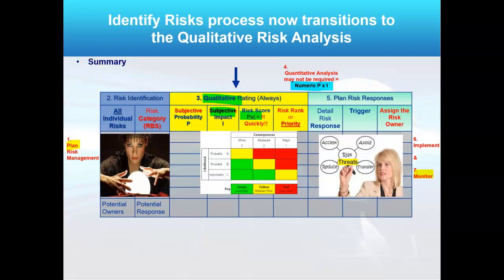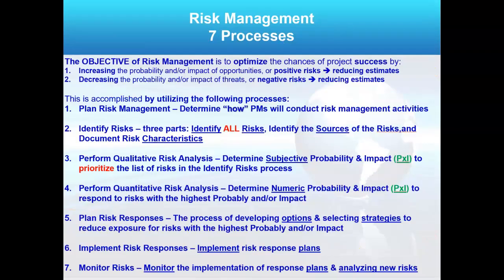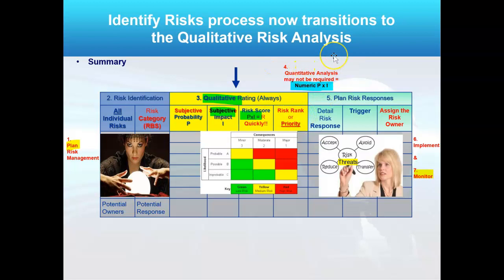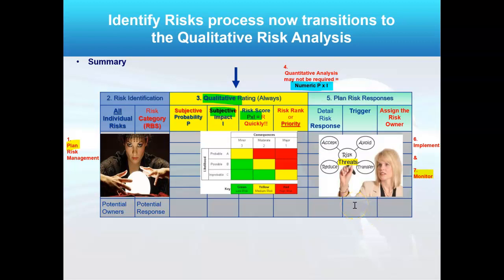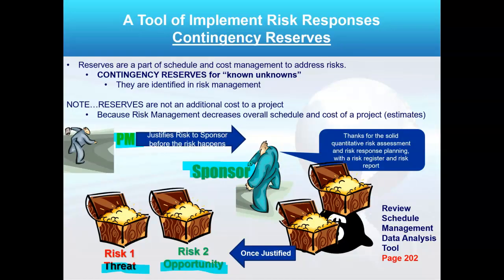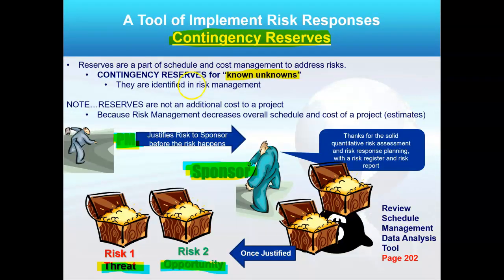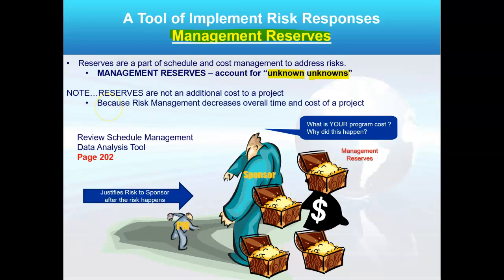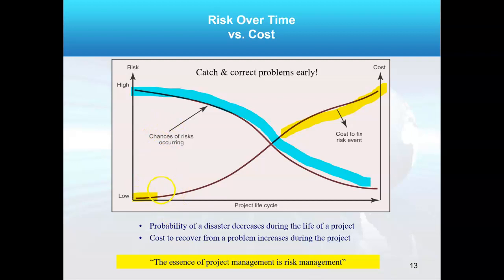MGMT103, Wk 5, Risk, 2 of 2